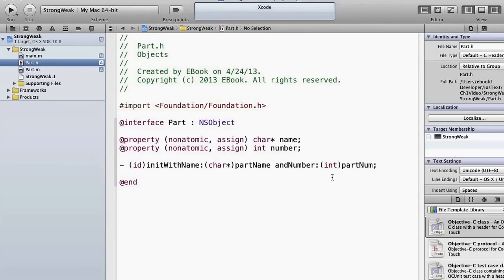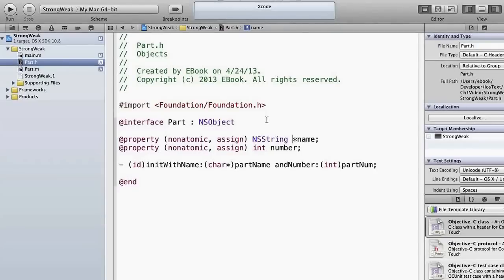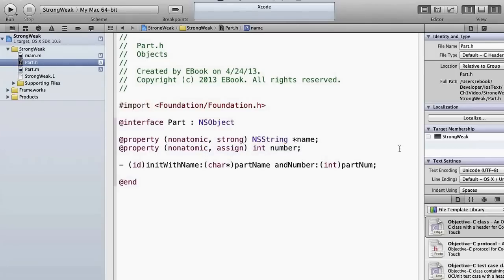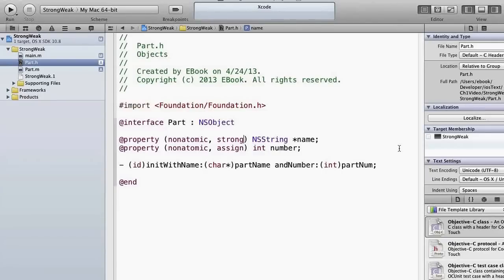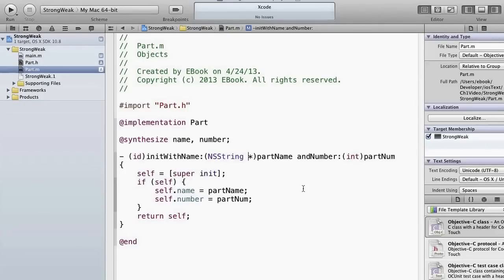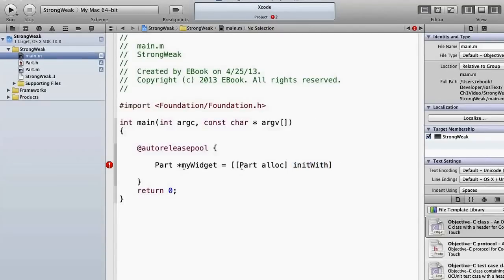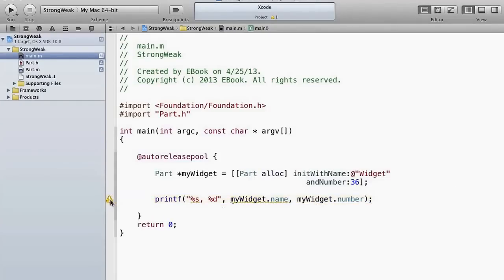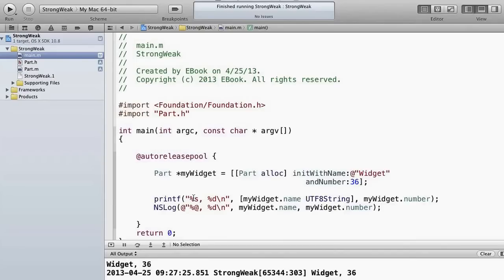OBJECTIVE C - STRONG AND WEAK PROPERTIES